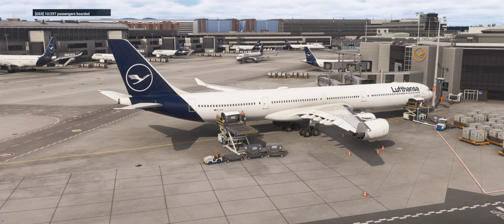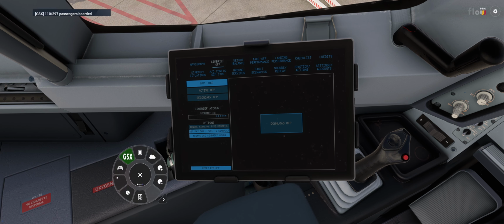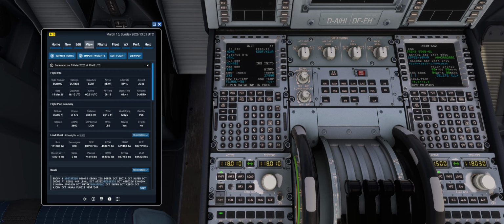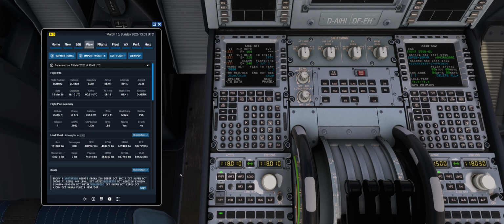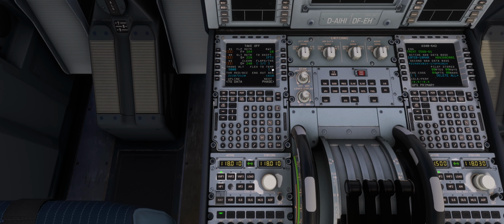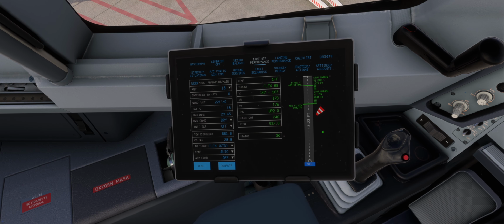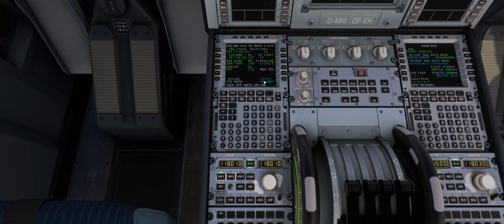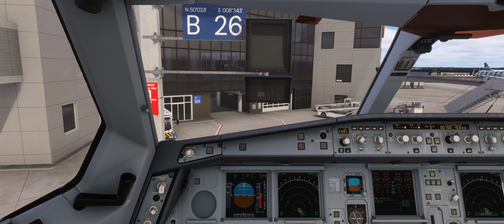MSFS 2024 | Importing PERF data in MCDU in the Aerosoft/Toliss A340-600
Importing PERF data in MCDU in the Aerosoft/Toliss A340-600.

CPU: AMD 9800X3D
GPU: ASUS TUF Gaming GeForce RTX 4090
Memory:  G.SKILL Trident Z5 Neo RGB Series (AMD Expo) DDR5 64GB

Flight Stick/base: Virpil VPC Constellation ALPHA & Moza AB9
Throttle: Honeycomb BRAVO w/various add-on levers
Rudders: Virpil VPC ACE